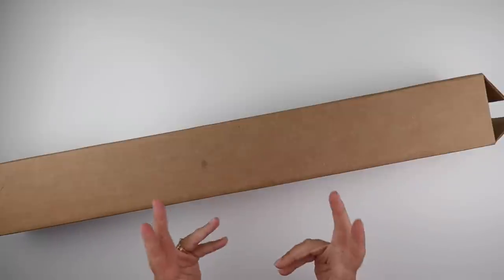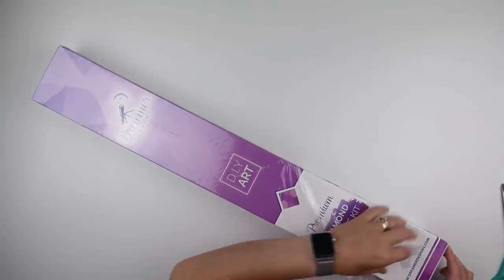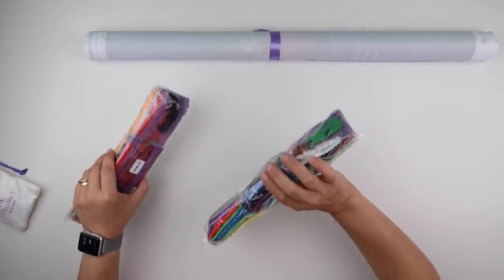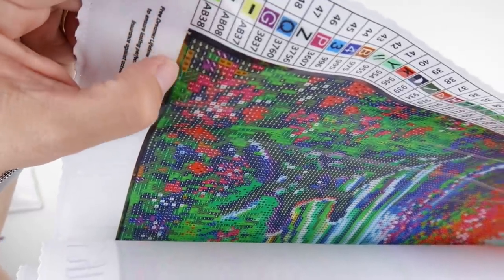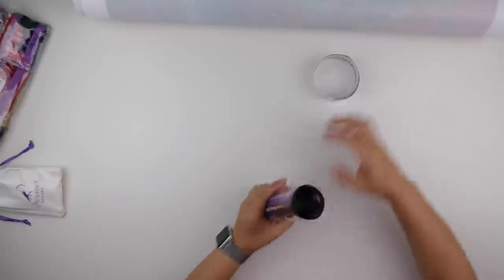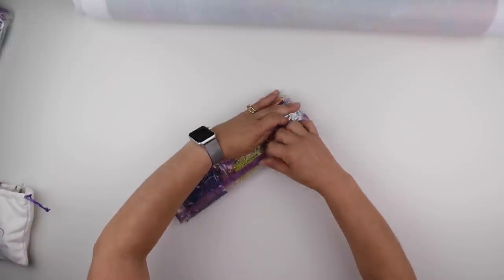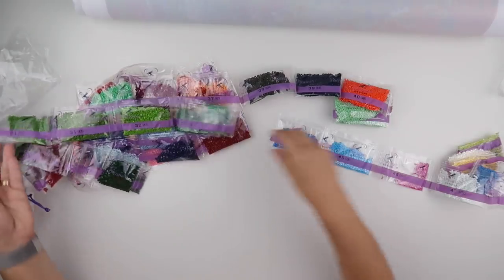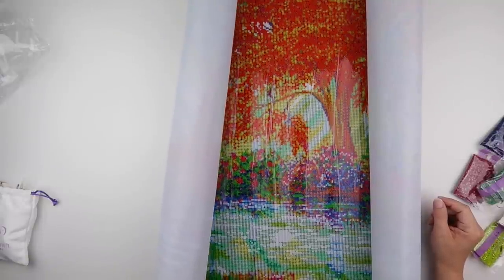Diamond Painting - Unboxing | Contemplation - Dreamer Designs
If you like what you see, you can get yourself one